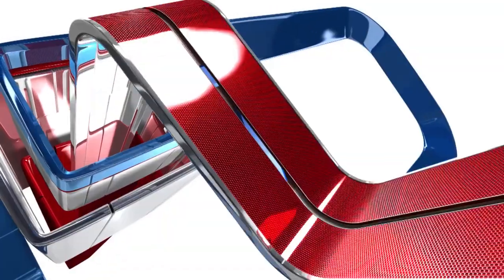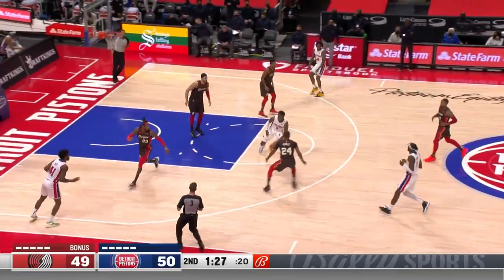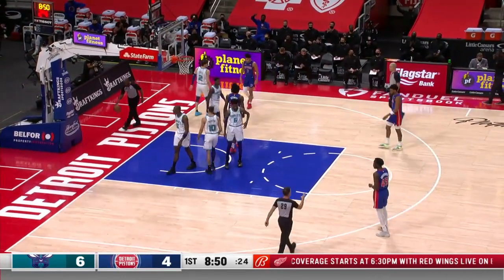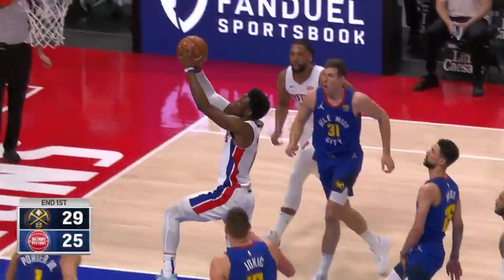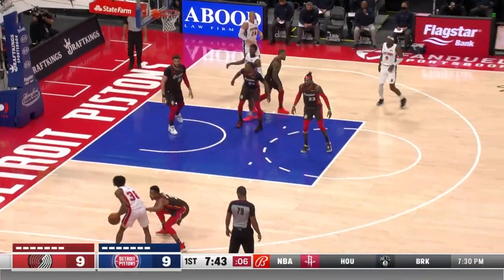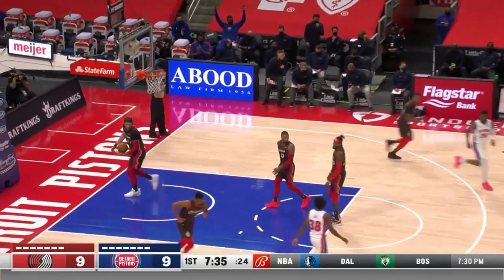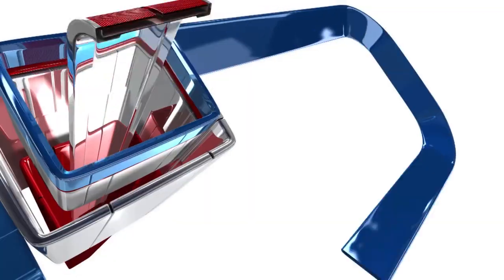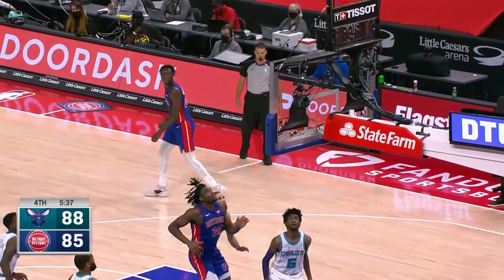Hamidou Diallo: Top Plays from 2020-2021 NBA Season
It's the off-season! We're rewinding it and focusing on each player from the 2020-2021 roster. The latest player feature is spotlighting our dynamic wing, Hamidou Diallo. 🏀🏀